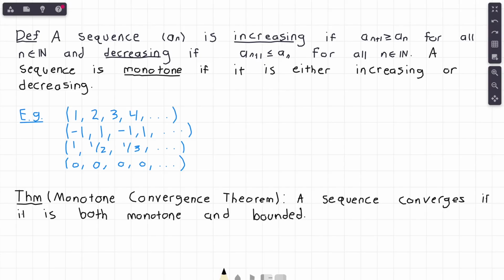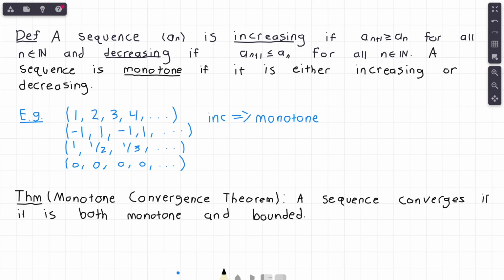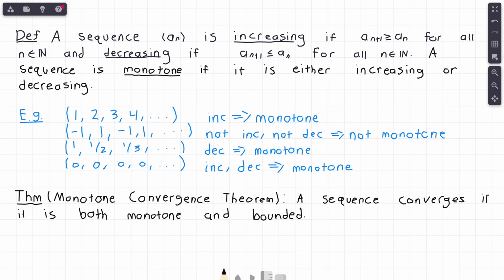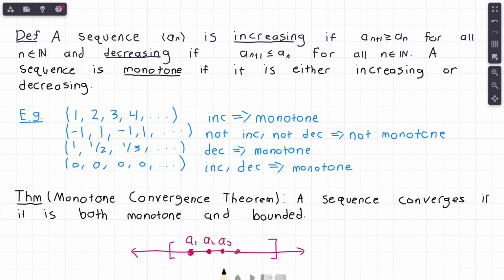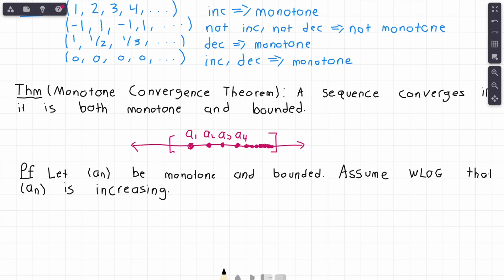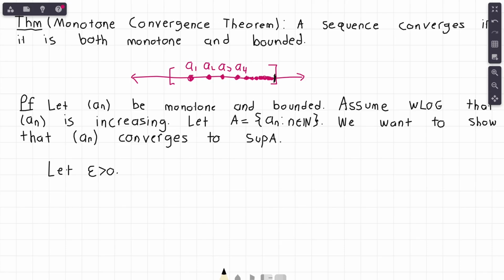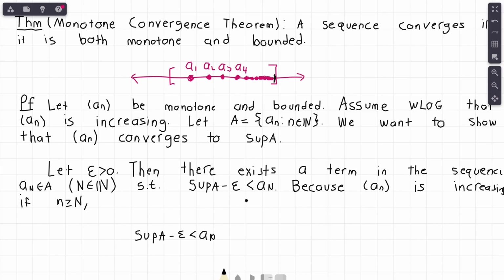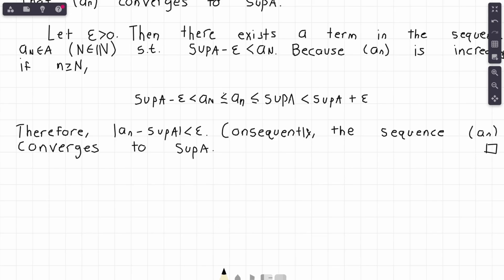The Monotone Convergence Theorem